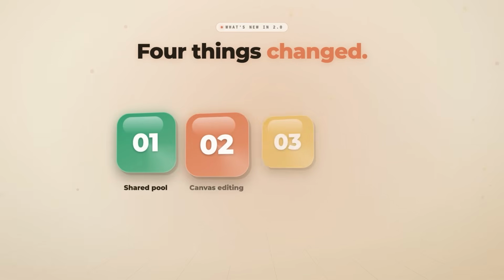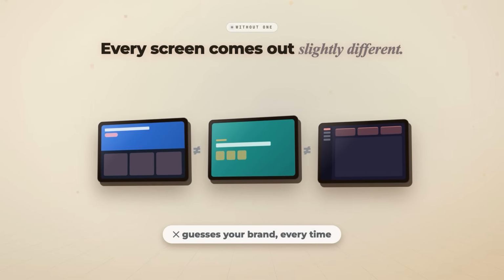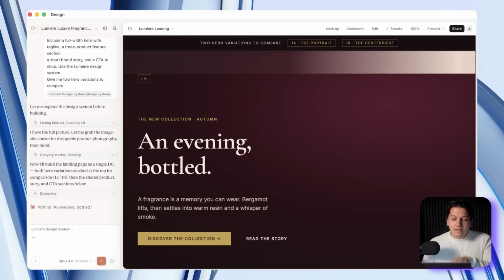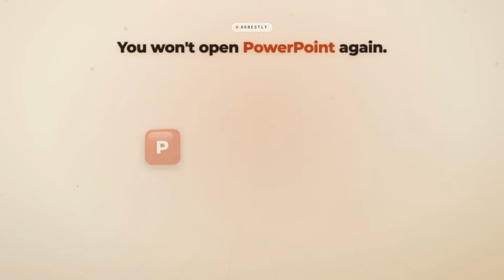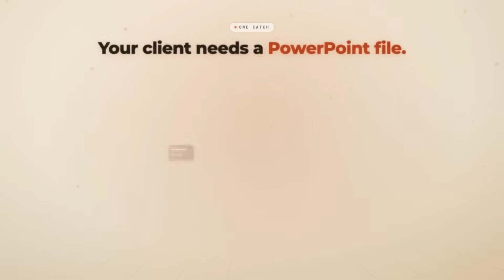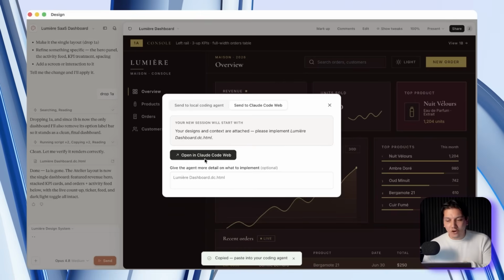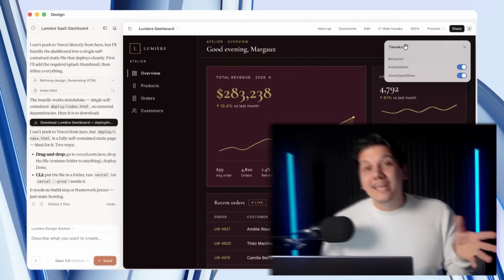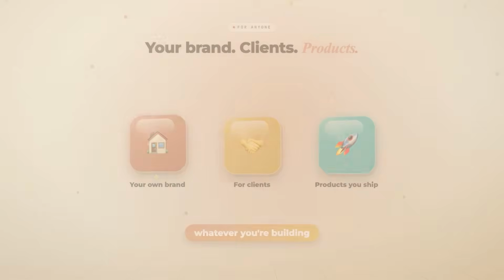Claude Design 2.0 Just Became Unstoppable (Here's Why)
Chapters
00:00 - Intro
01:29 - What's new in 2.0
02:37 - Setup Design System
04:05 - Use case 1
06:03 - Use case 2
07:51 - Use case 3
10:11 - Pro tips
11:41 - Outro